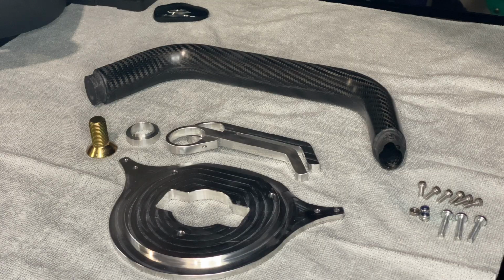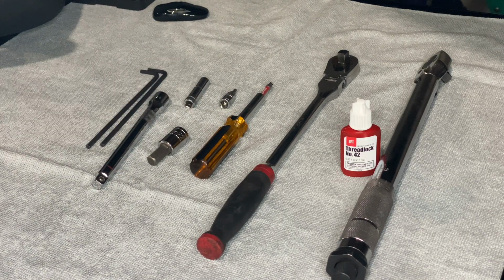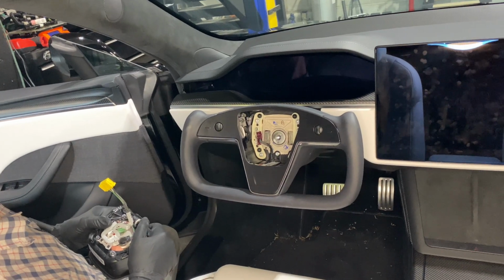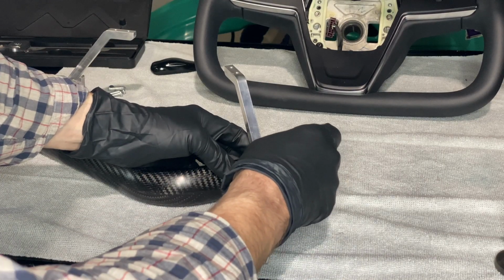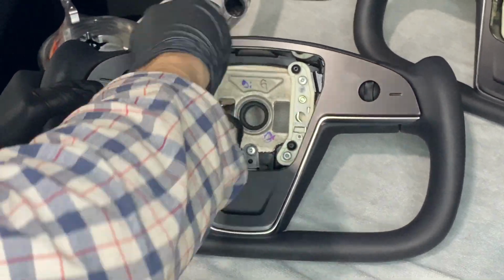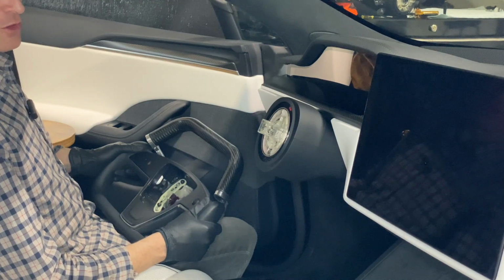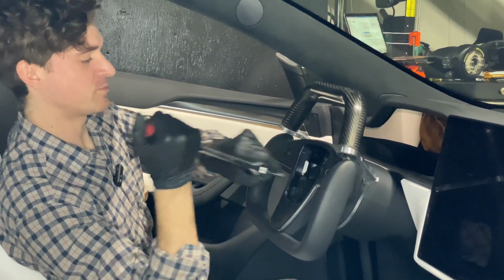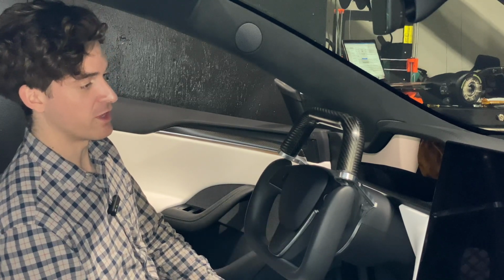2022 Tesla Model S/X Sports Yoke Completer - Installation (Early Edit)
For initial customers, uploading a quick edit prior to the final install guide video.

Time to install: 15 minutes to 1 hour.
Time to uninstall or swap to another Tesla: 5 to 15 minutes.

List of tools:
Ratchet. Ideally, long, with a flex head, or 4-6" extension.
Two thin punch tools (or long, thin hex keys).
3mm hex key.
8mm socket
10mm hex bit socket.
Torx T25 screwdriver.

✅ Drastic, fundamental improvements to handling & safety
✅ Zero modifications to the original yoke
✅ 100% reversible should you sell/trade in your car, or want to return to Yoke for any reason.
✅ No core deposit or surrender of your yoke
✅ 100% designed and manufactured in Oregon
✅ Aerospace grade carbon fiber, aluminum, and hardware.
✅ Keep heated Yoke option if you have it.
✅ Lower cost compared to replacement.
✅ Shorter delivery wait
✅ Direct customer service

We are incredibly proud of how the Sports Yoke Completer turned out. It is 100% designed and manufactured right here in Portland, OR, by aerospace grade manufacturers. Most importantly, it improves handling and safety of our cars. That is what we set out to do. We still have a lot to solve (center horn someday, stalk conversions?) but this takes a while to work through as far as software, installation network, and compliance as this concerns an SRS airbag device.